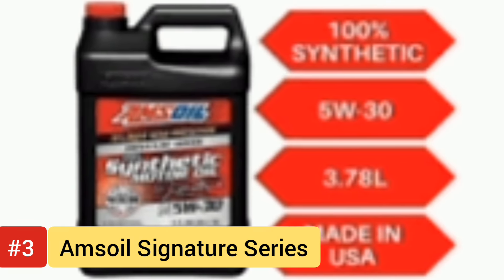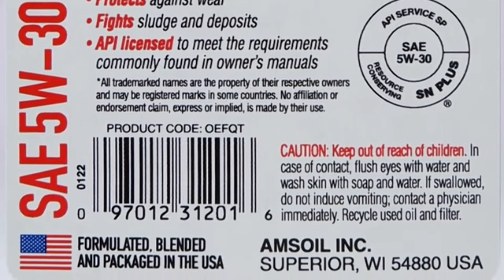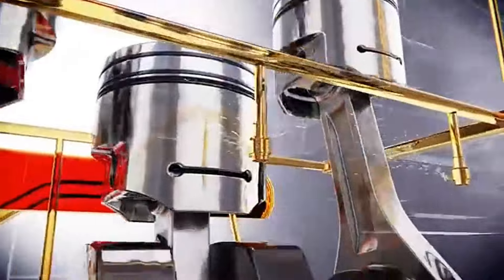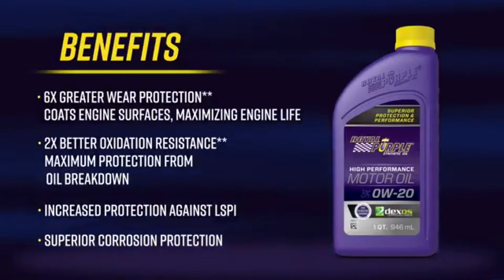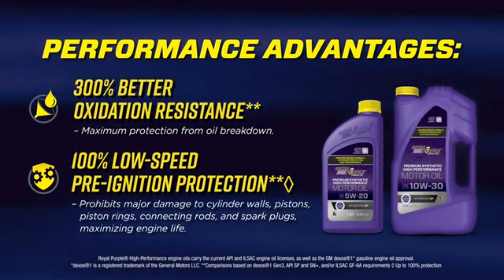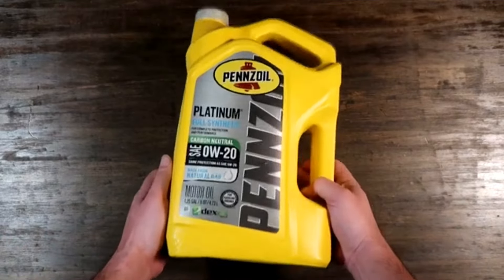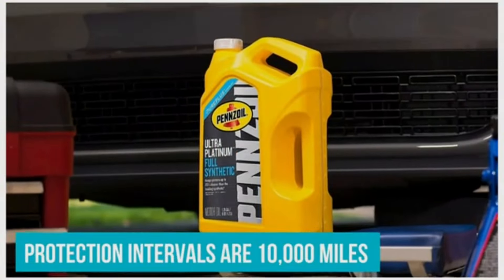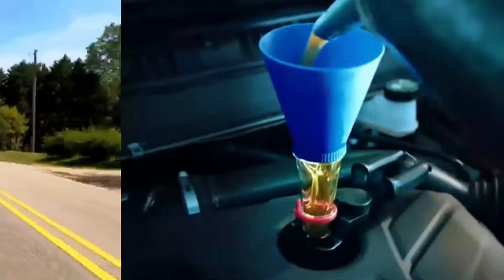Best Synthetic Oil For Car - Best Synthetic Motor Oil 2024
Product Link-👇
Link For (World Wide)
3.Amsoil Signature Series Synthetic Motor Oil
2.Royal Purple High-Performance Synthetic Oil
1.Pennzoil Platinum Full Synthetic